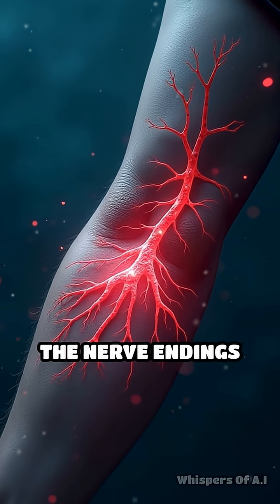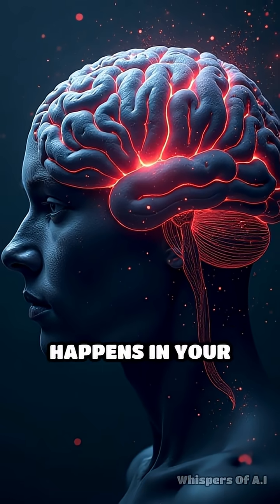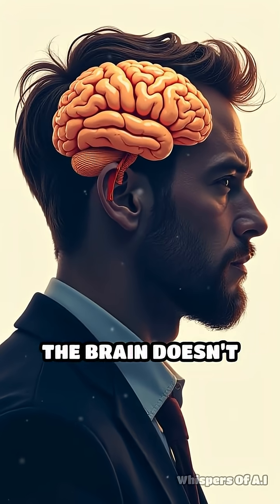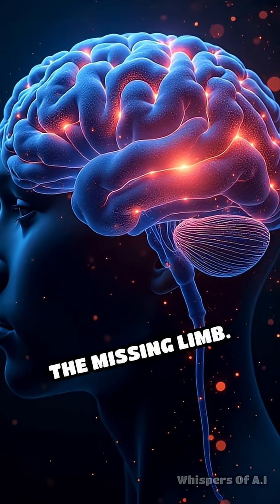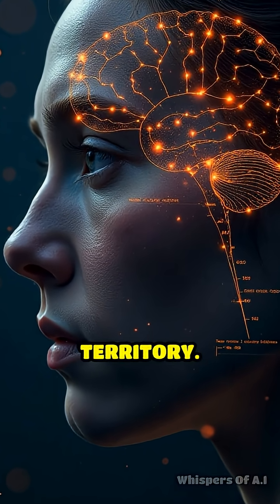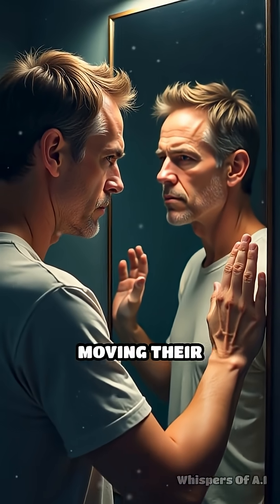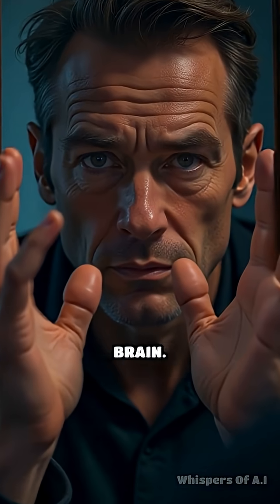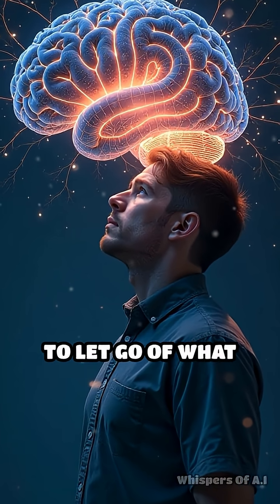Mind-Blowing Phantom Limb Sensations Explained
Ever wondered why amputees still feel missing limbs? The brain’s power is wild! Discover the science behind phantom limb sensations.